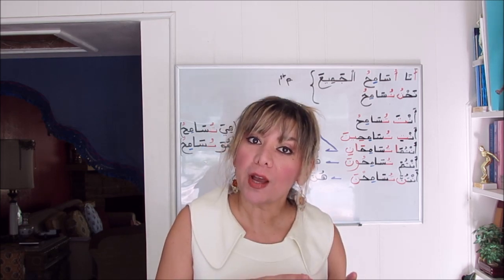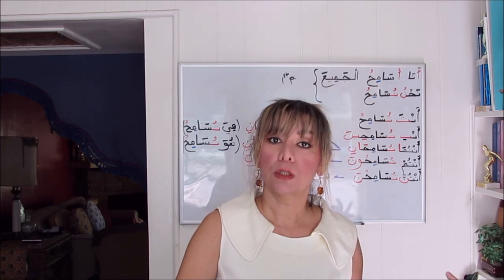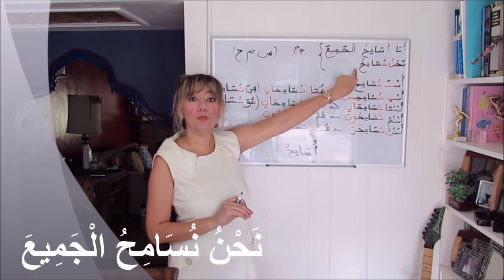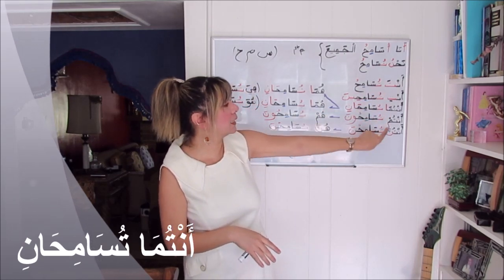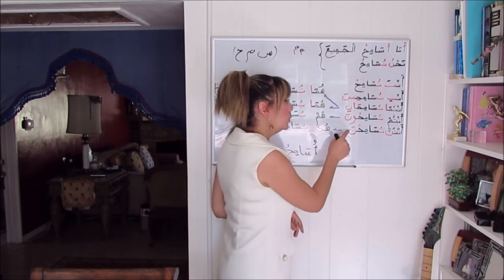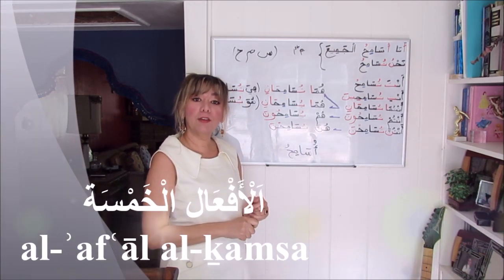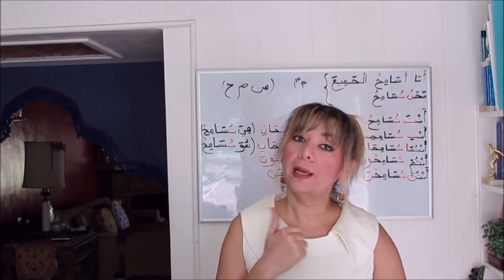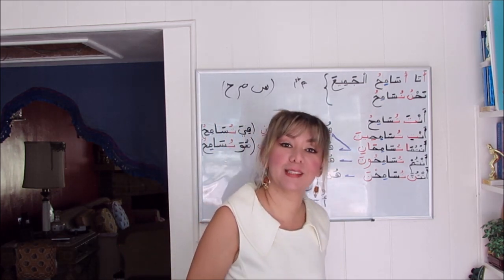Arabic Form 3 Verbs Present Tense Conjugation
In this video, you'll learn how to conjugate Form3 verb in the present indicative.